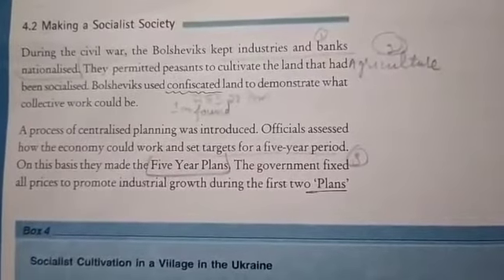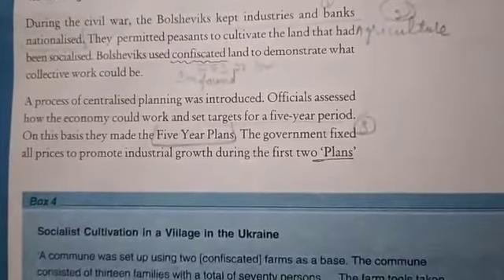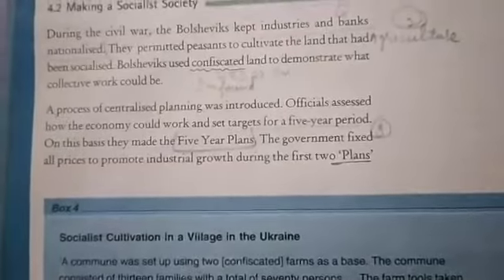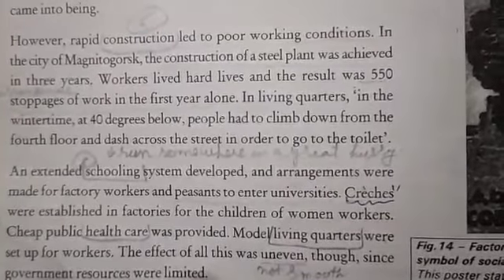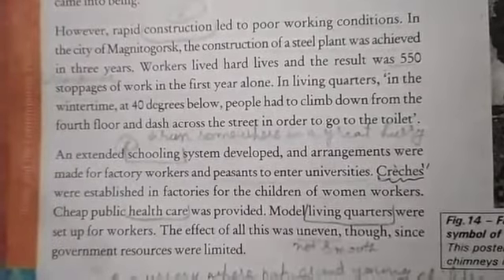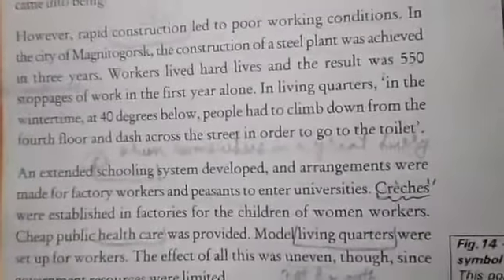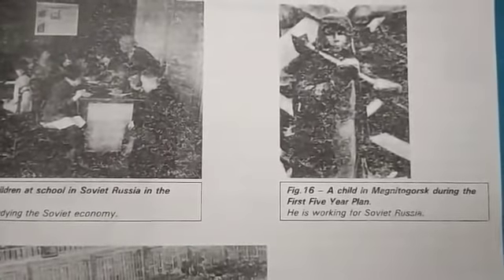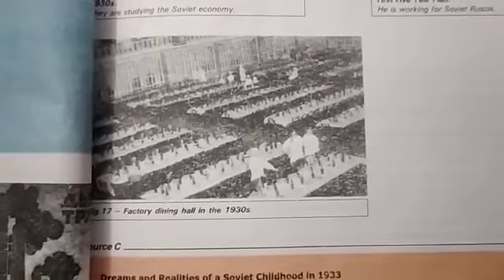Making a Socialist society